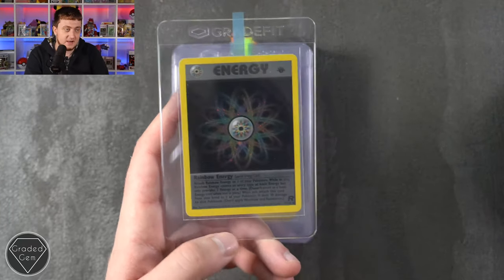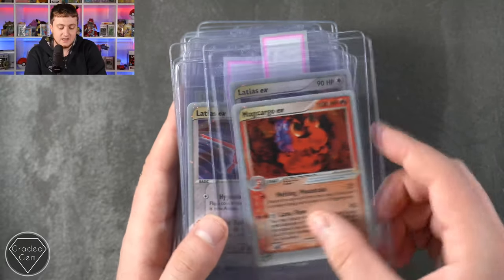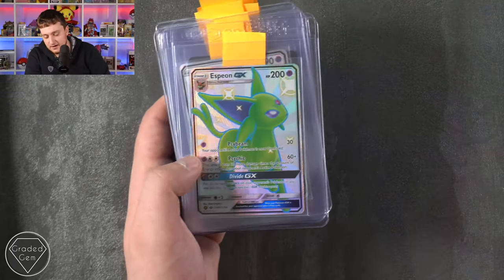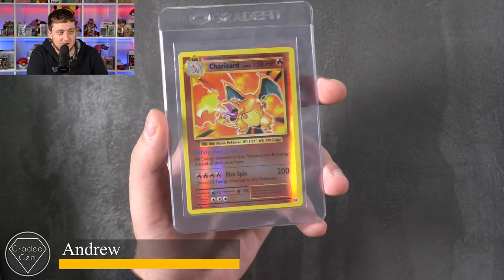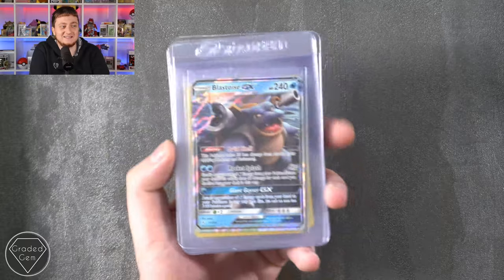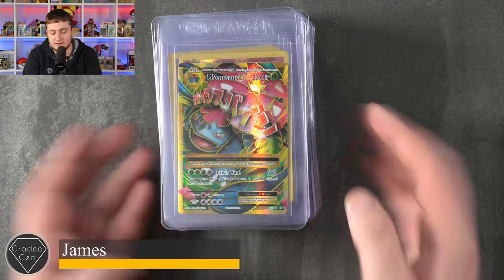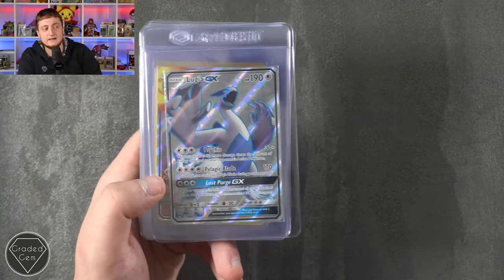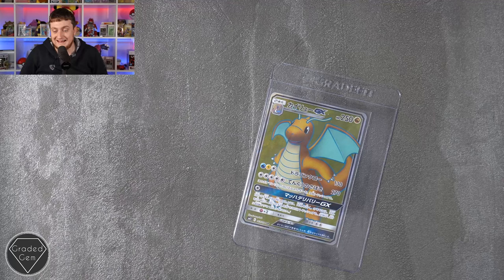PSA Submission! Psyduck's Takeover! Neo 1st Editions WOTC & EX Unseen Forces/ EX Deoxys!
Hey guys, our second submission video is live! Plenty more submissions are incoming!

00:00 Intro
00:08 Josh
02:25 James
02:59 Harry
03:19 Stephen
03:38 Nyoki
04:27 Yusuf
09:00 Matthew
09:23 Nick
10:00 Jason
11:57 Nathan
12:55 Kevin
14:26 Nathan
15:45 Philipp
16:13 Matthew
17:10 Andrew
18:10 Julian
18:19 Mark
18:27 Rich
19:03 Lee
19:41 Francisco
20:56 Alex
21:17 Michael
21:38 Sini
22:26 Jayden
22:31 Samuel
22:57 Matt
23:10 Matthew
23:32 Matthew
24:01 Joe
24:29 Christian
24:39 Joshua
24:48 James
25:28 Gioele
26:25 Peter
26:40 Filip
29:15 James
32:53 Elias
33:06 Jordan
33:27 Jeremy
34:20 Emil
35:21 Jack
35:47 Joe

Want to be in a video? Want to get your cards graded as fast as possible whilst not burning a hole in your pocket?

Now for some social media plugs!